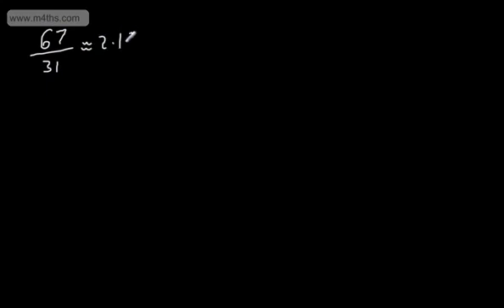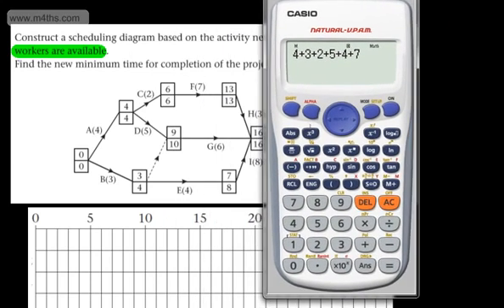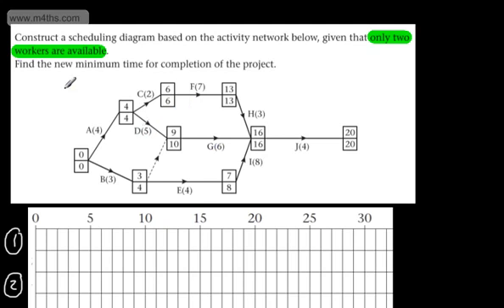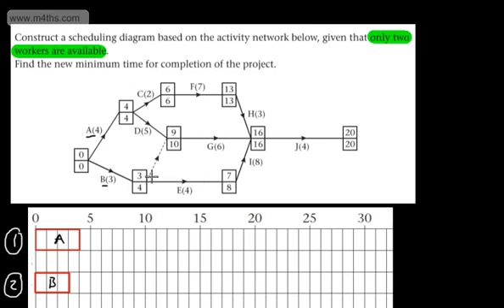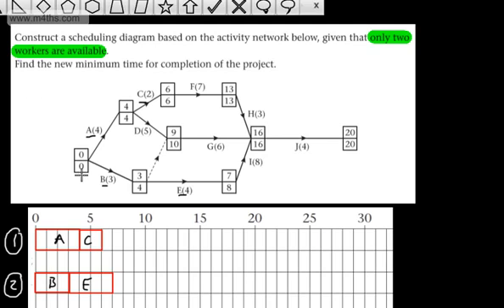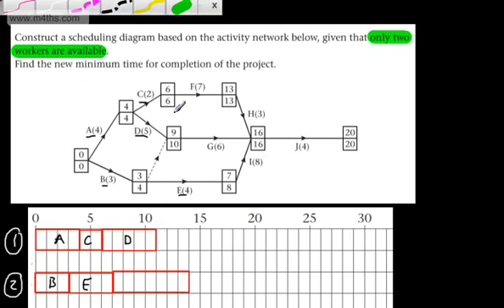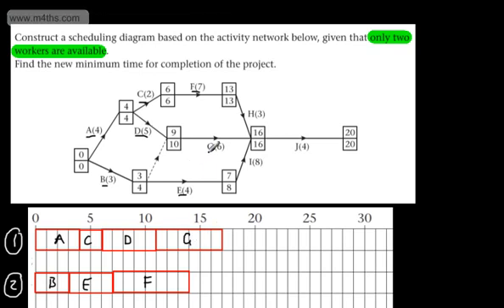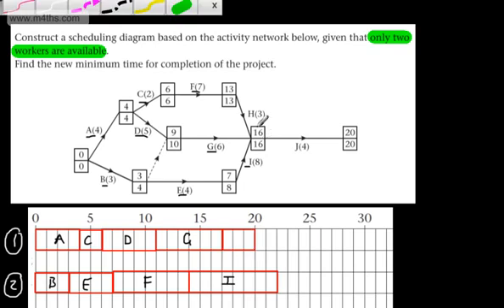Decision 1 (D1) - Scheduling (2) - Brief Intro and example 2 - Edexcel Critical Path Analysis